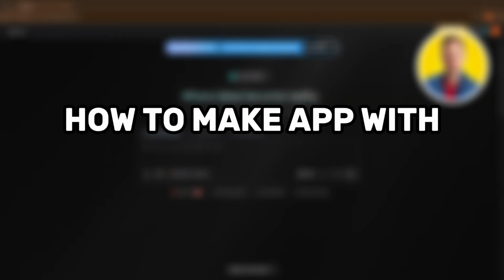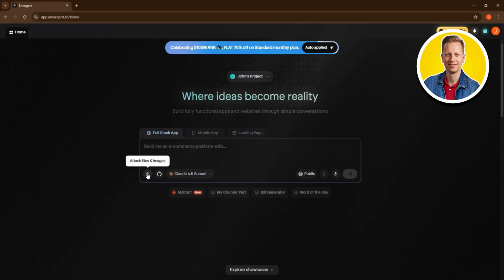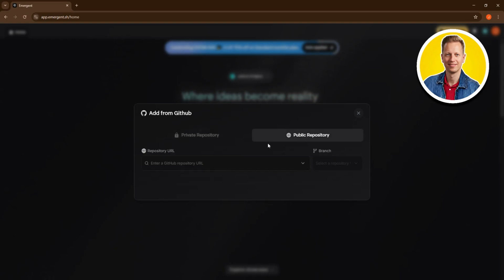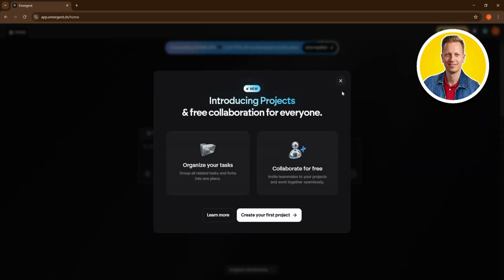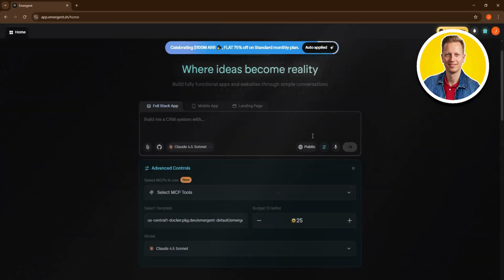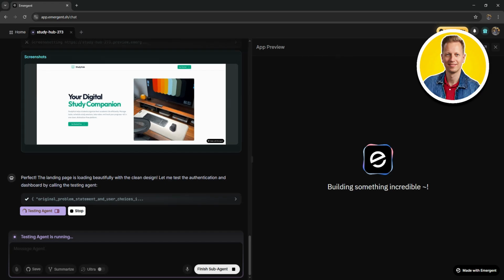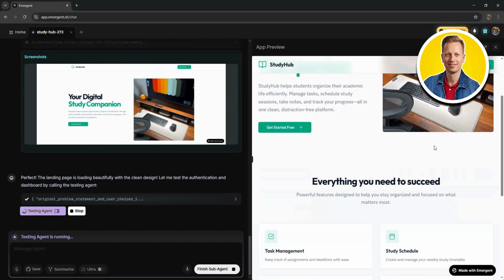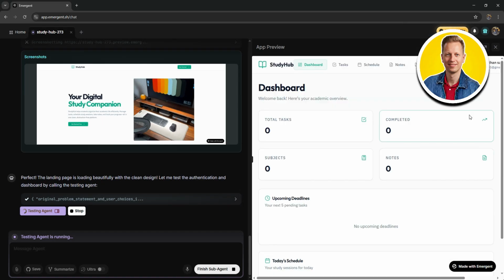How to Make App with Emergent AI (NO Confusion)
Here's a guide on How to Make App with Emergent AI. Hopefully this How to build apps with AI tutorial helps you out!